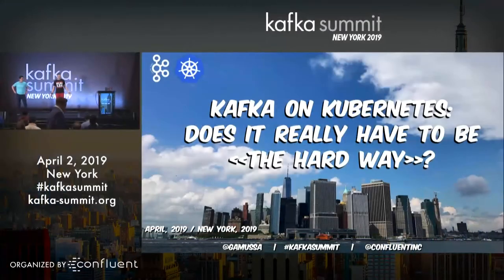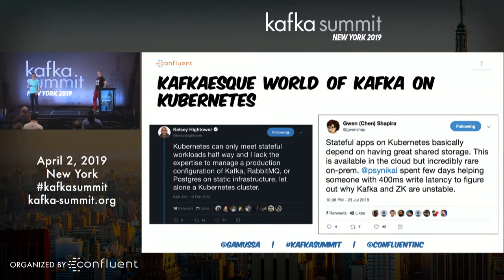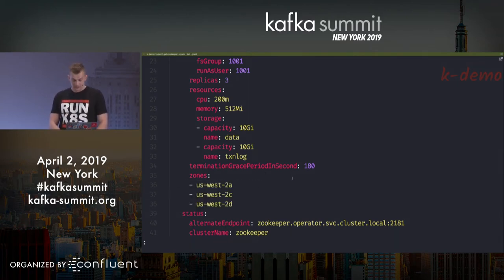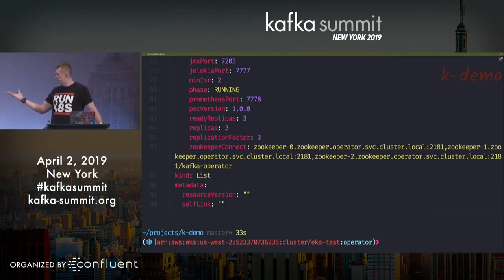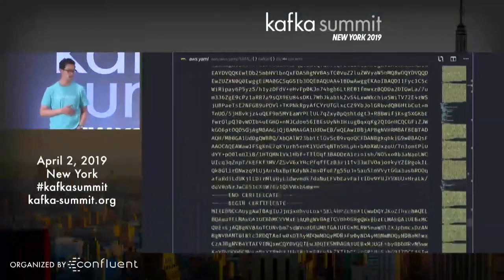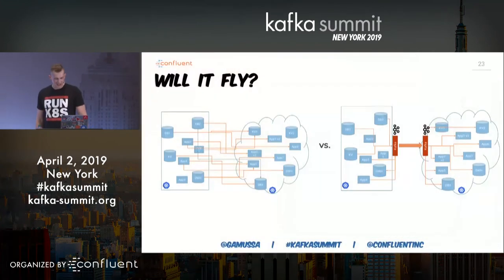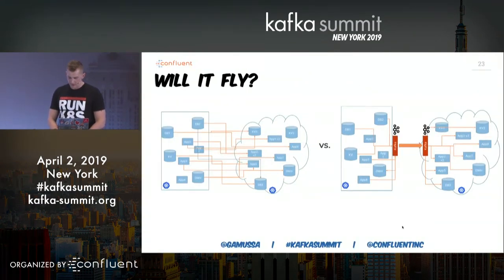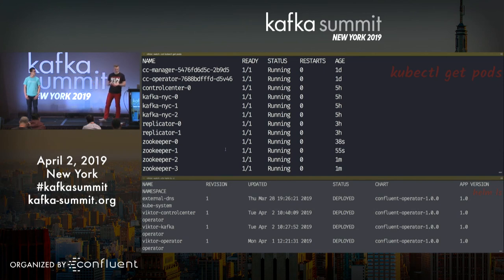Kafka Summit NYC: Kafka on Kubernetes Does it really have to be "The Hard Way"? Confluent